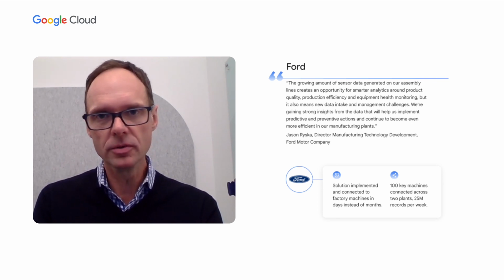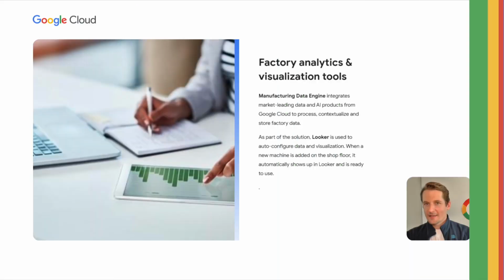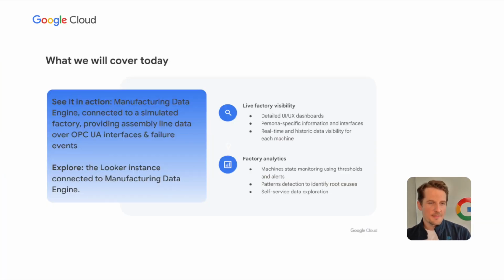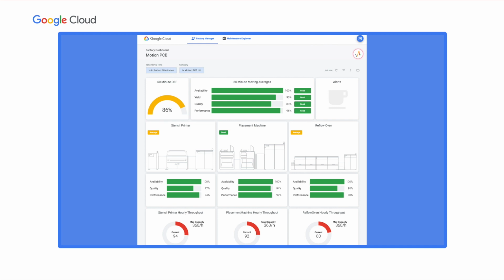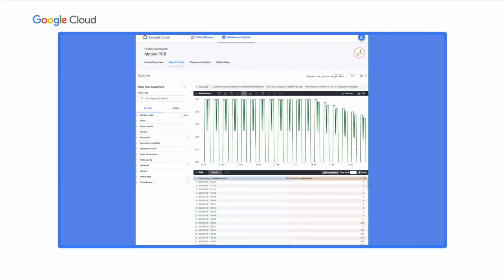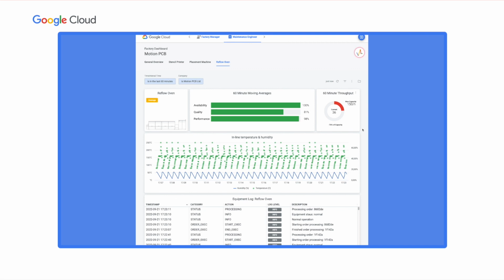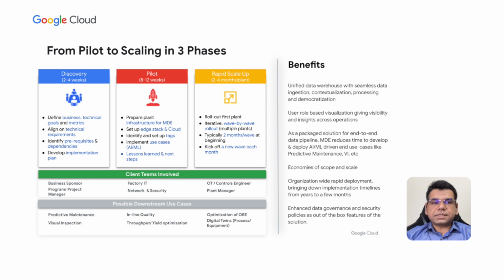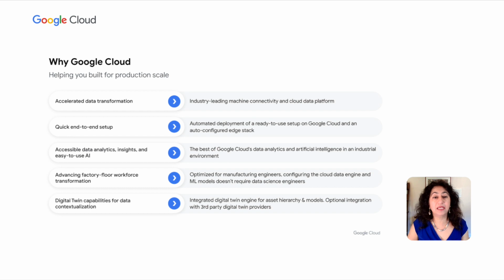The art of effective factory data visualization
Welcome to Smart Factory Transformers. In this new video series from Google Cloud, we tell the exciting stories of how manufacturers are in the midst of a transformation journey, digitizing production processes and reimagining customer experience using data and AI. Check out this episode to learn about the benefits of breaking down data silos and using low/no-code data visualization and analytics tools.

Chapters:
0:00 - Intro
0:58 - The business case for factory data visualization
12:38 - Proof of value: Live factory visibility and analytics demo
26:33 - From pilot to adoption at scale
30:40 - Summary and wrap up